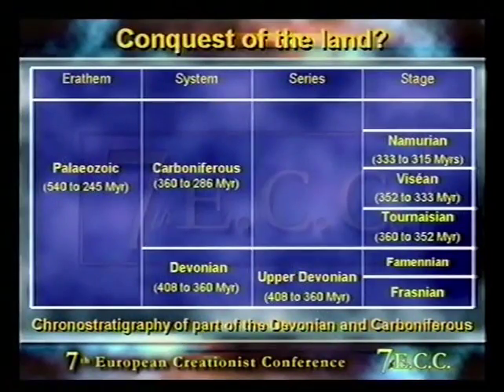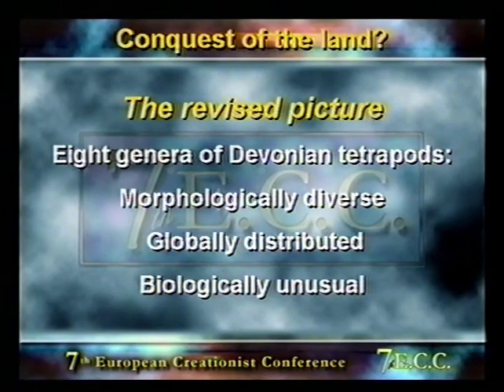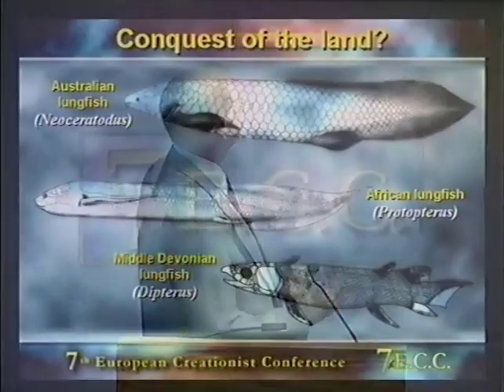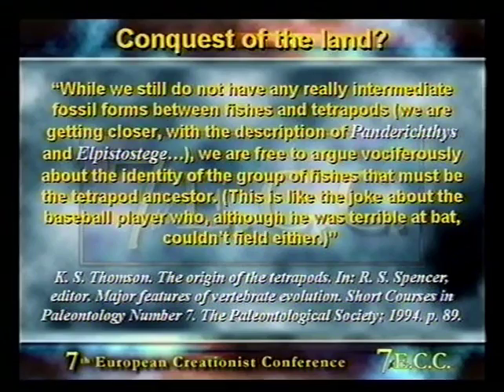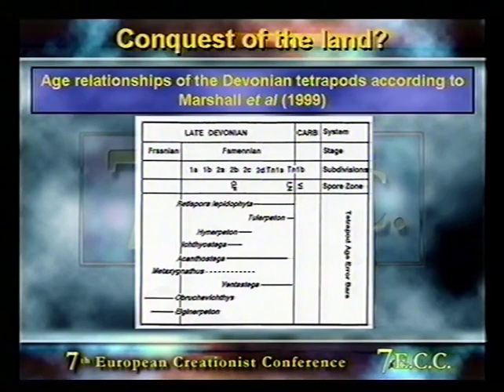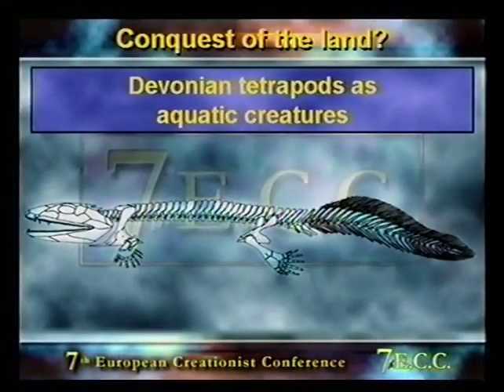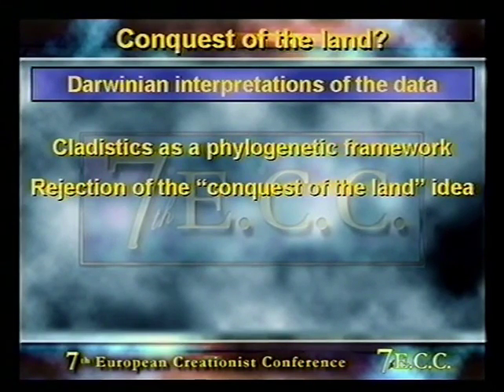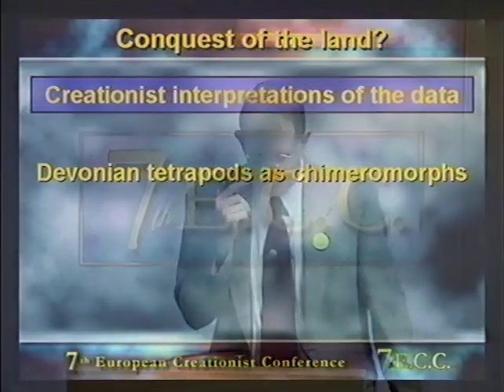Conquest of the Land by Paul Garner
A lecture by Paul Garner the “Conquest of the Land”.

This is a DVD conversion from VHS Cassette.